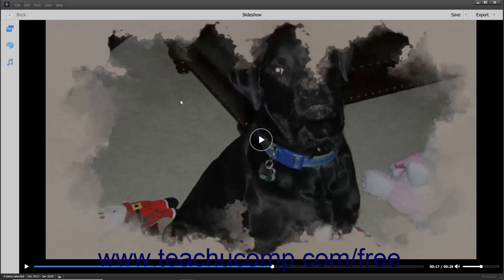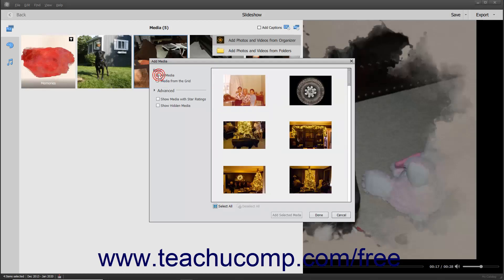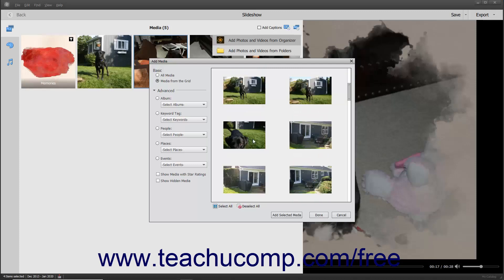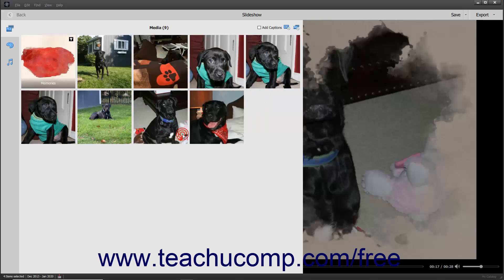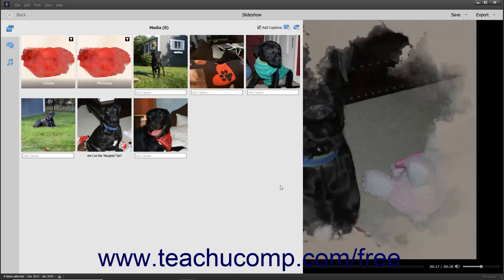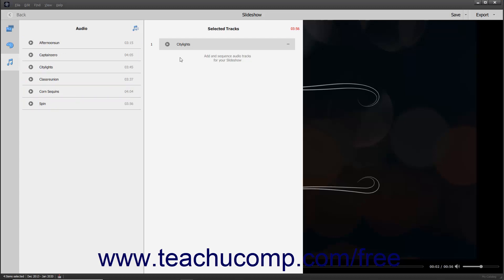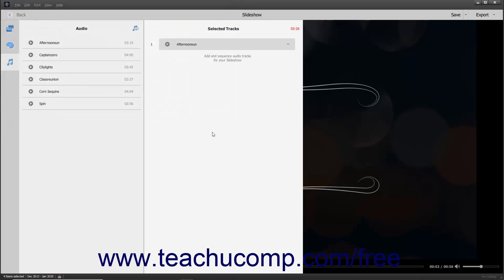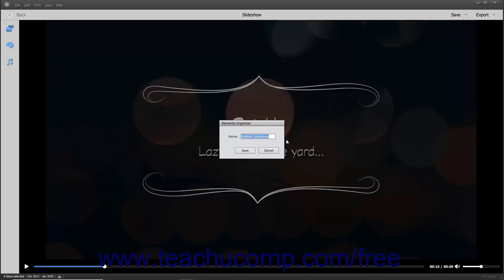Learn How to Edit a Slide Show in Adobe Photoshop Elements 2022: A Training Tutorial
Learn how to edit a slide show in Photoshop Elements 2022 A clip from Mastering Photoshop Elements Made Easy.